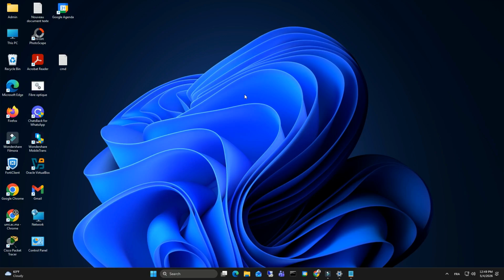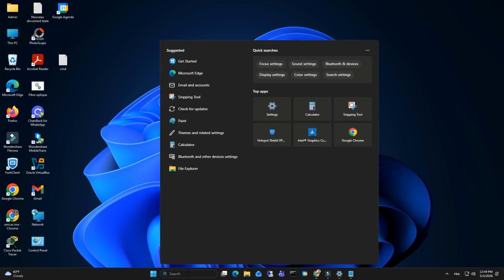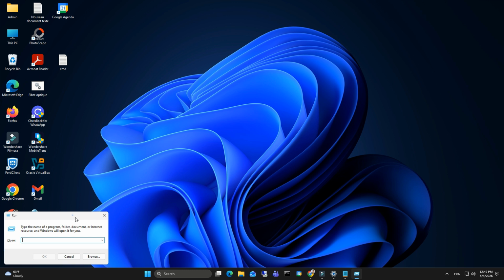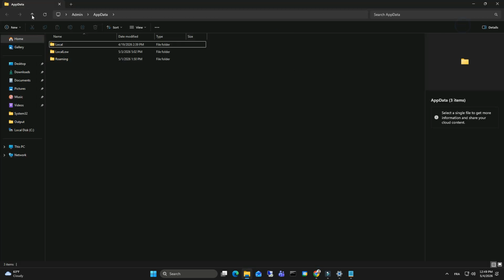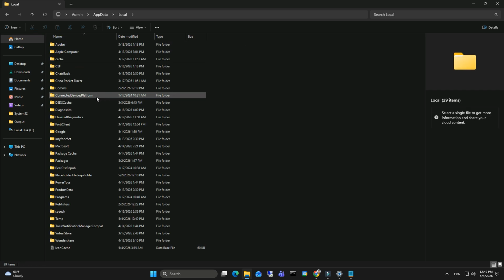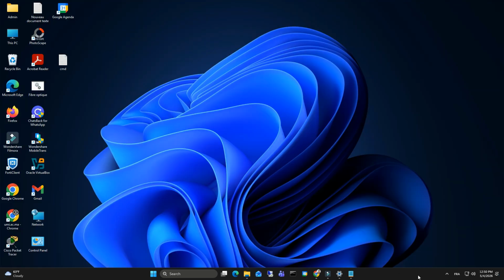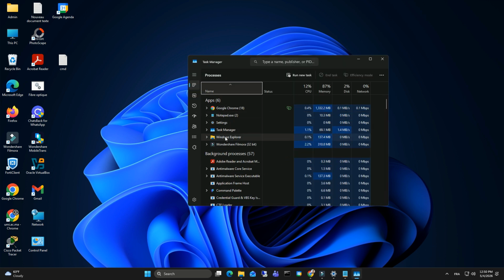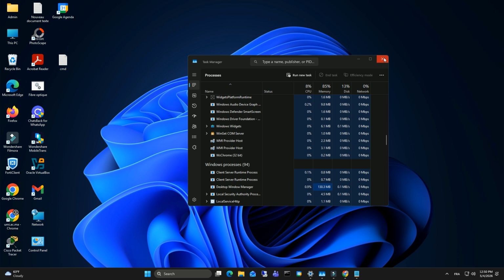Google Chrome Using Too Much RAM? Fix High Memory Usage on Windows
Is Google Chrome using too much memory on your Windows 11 or Windows 10 PC? In this tutorial, you'll learn how to reduce Chrome RAM usage, disable unnecessary background processes, manage extensions, and improve browser performance. Follow these simple steps to fix Chrome high memory usage issues and make your computer run faster.